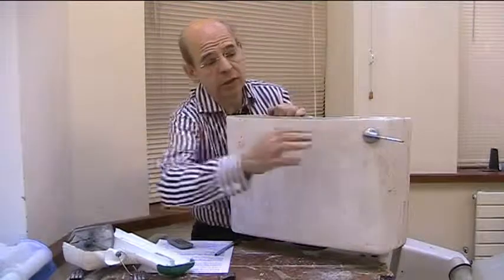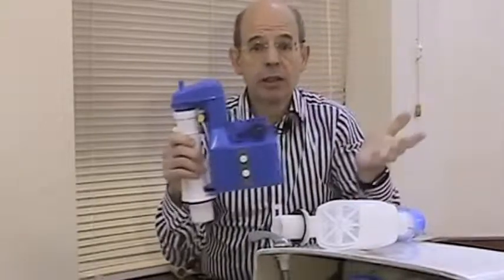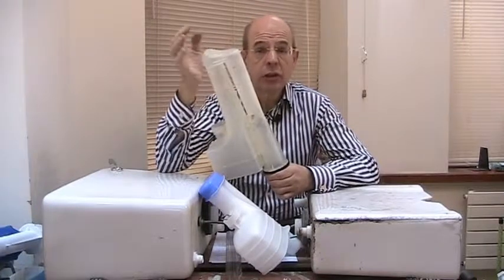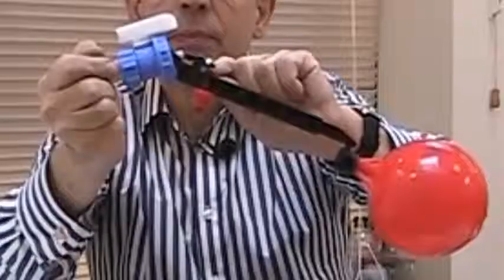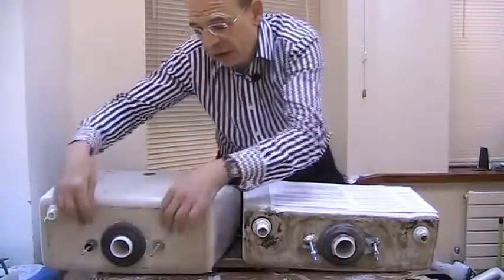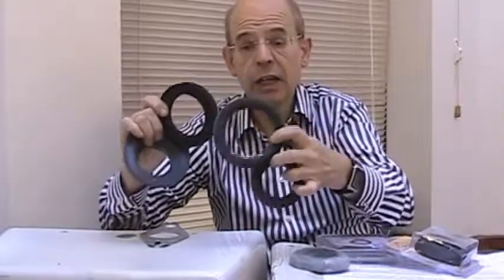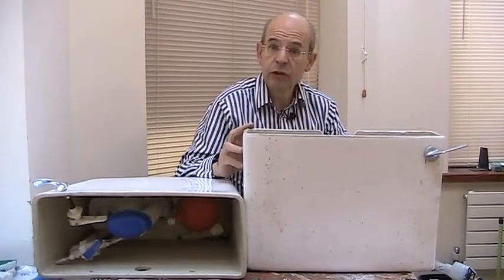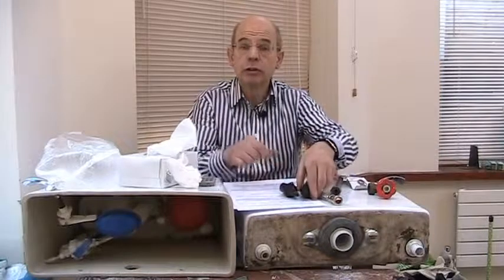V 14g2 WC Lever action wont flush 5 Dec Intro